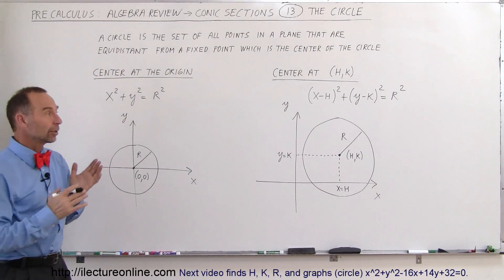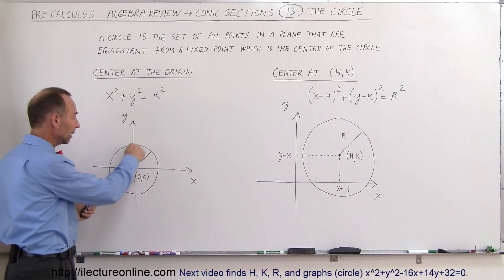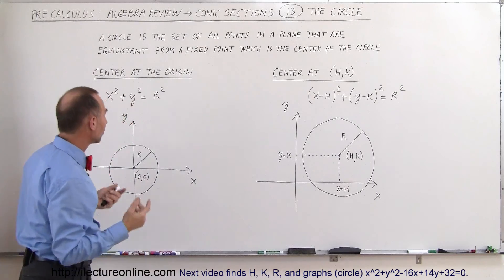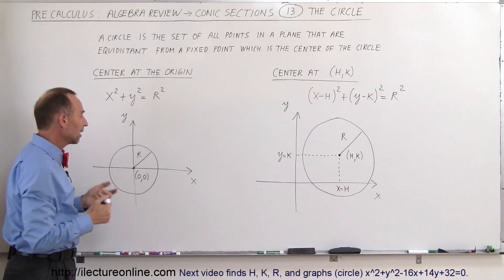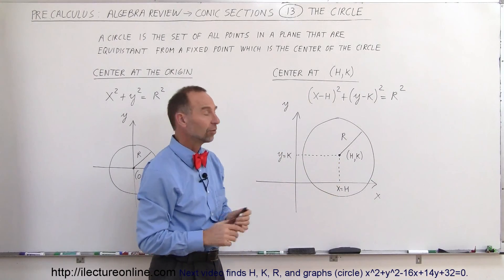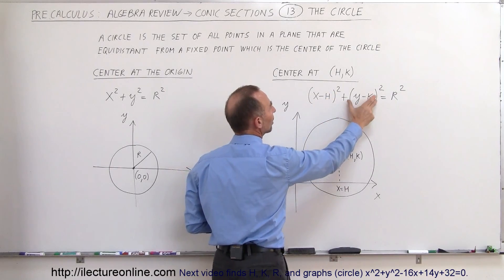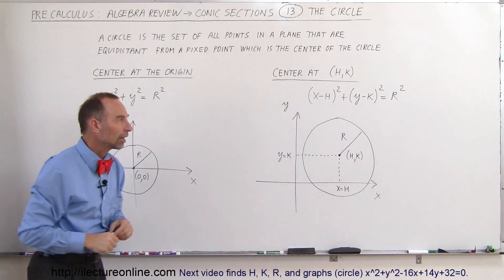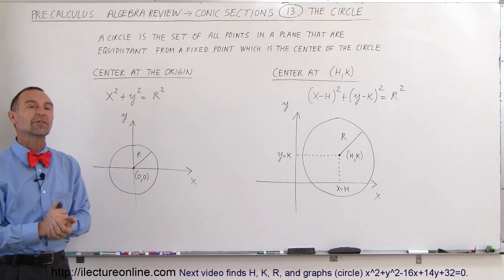PreCalculus - Algebra Review: Conic Sections (13 of 27) The Circle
In this video I will explain the definition and the standard form equations of the circle.